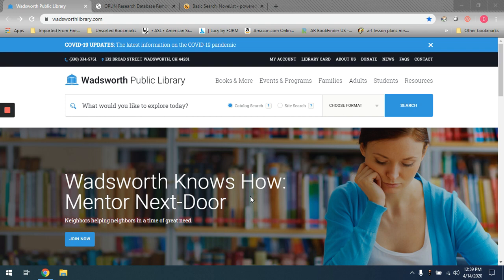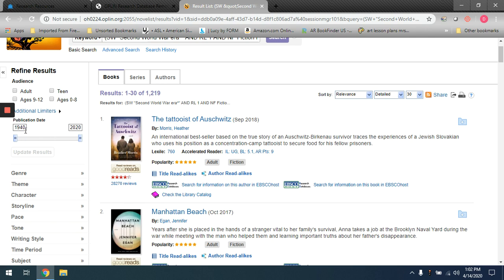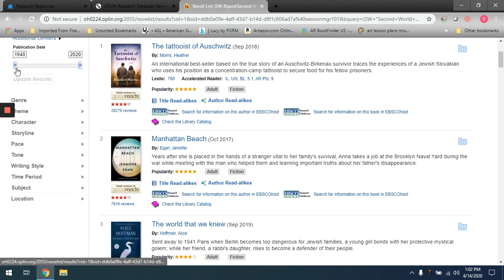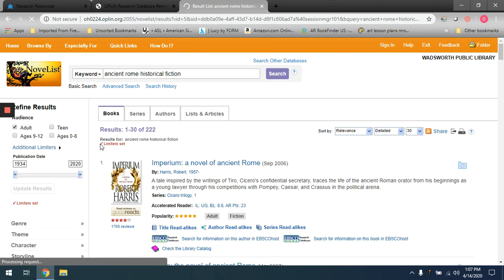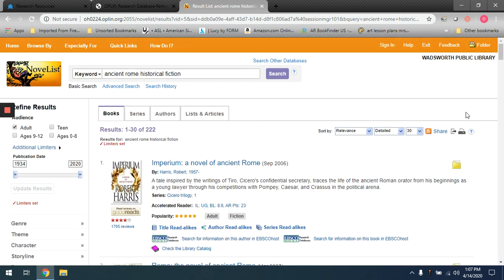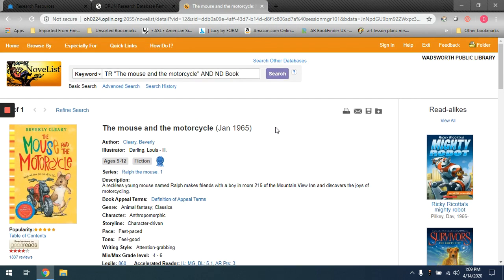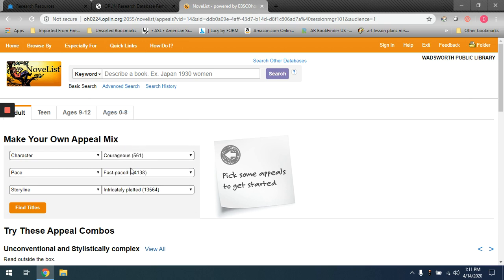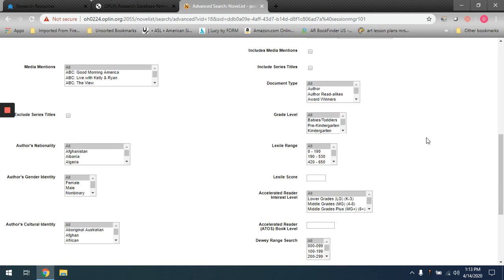Find Your Next Great Read with NoveList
Our librarian Donna will show you how to access NoveList and use different search techniques to discover new authors, titles, and series to read.